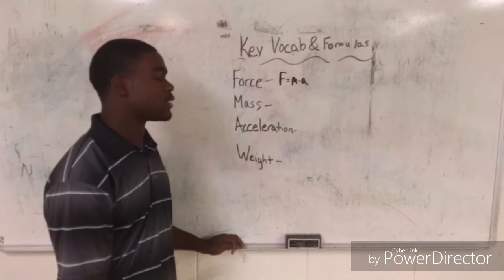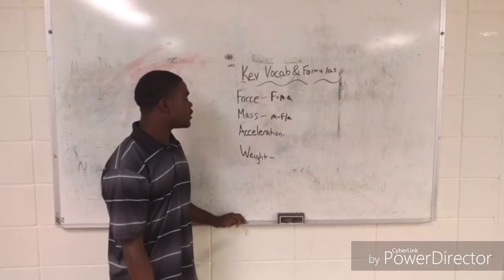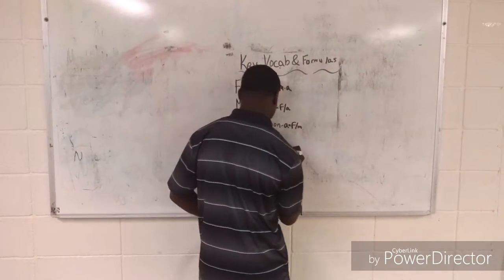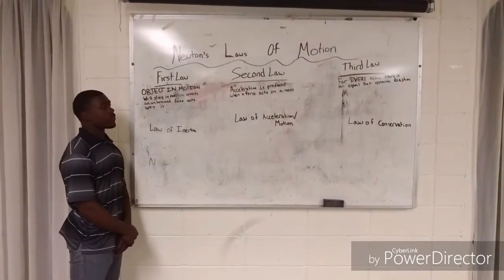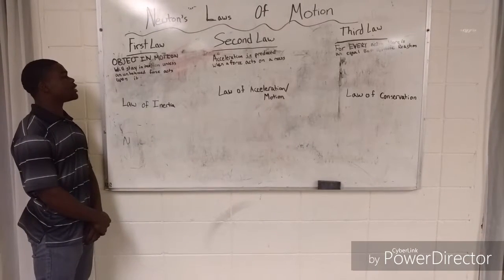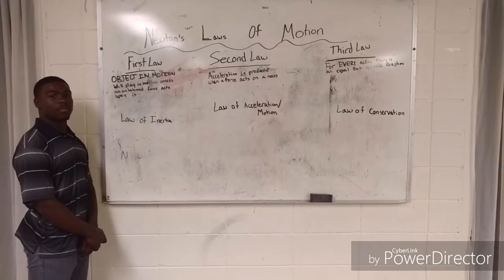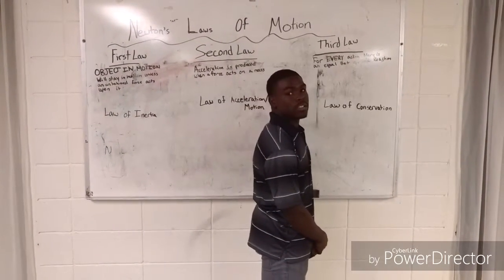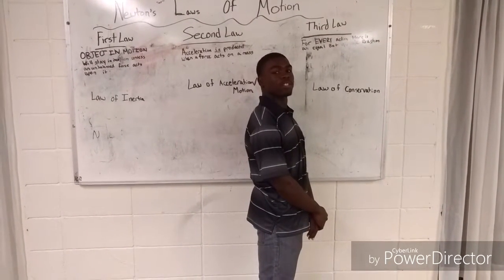Physical Sciences presents: Newton's Laws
A Presentation by Kevin Wallace, Freshman student at North Little Rock High School

The North Little Rock High School TV Department channel, for news and announcements... and whatever else we can think of.

Section 107 of the Fair Use Doctrine contains a list of the various purposes for which the reproduction of a particular work may be considered fair, such as criticism, comment, news reporting, TEACHING, scholarship, and research. Please do not block this video.